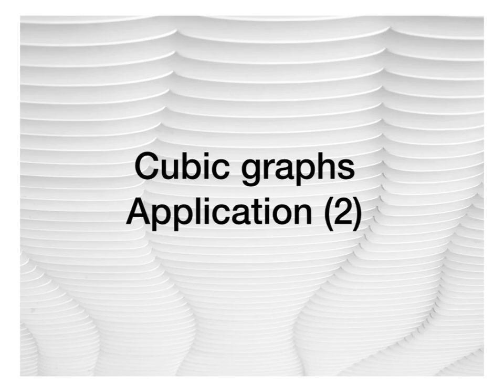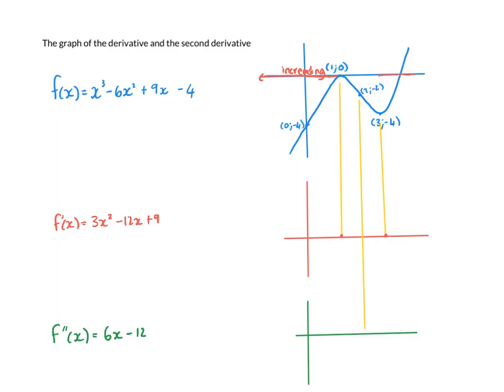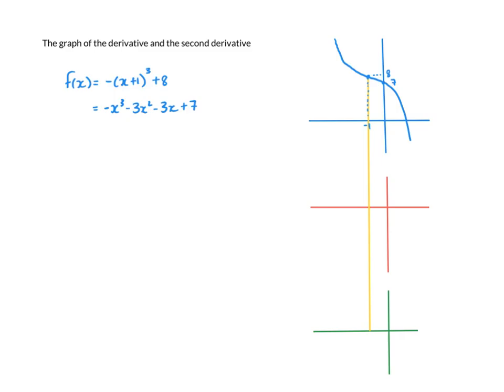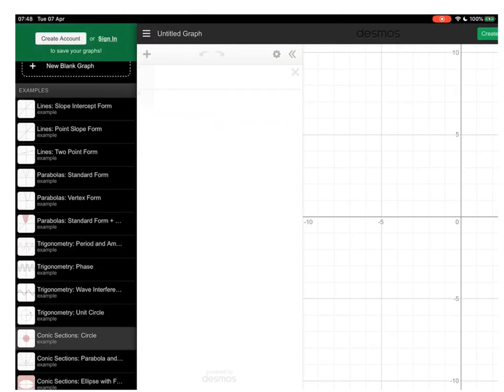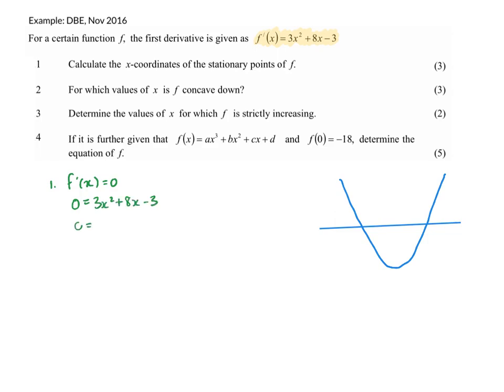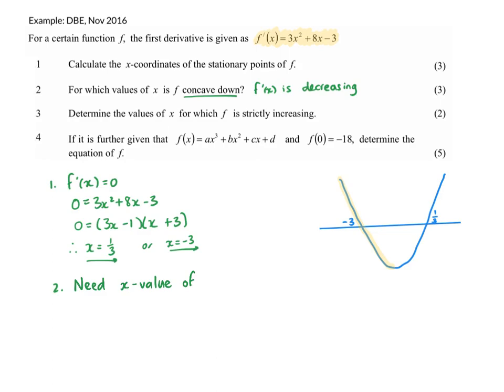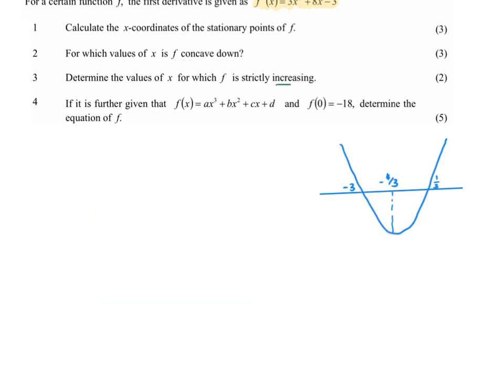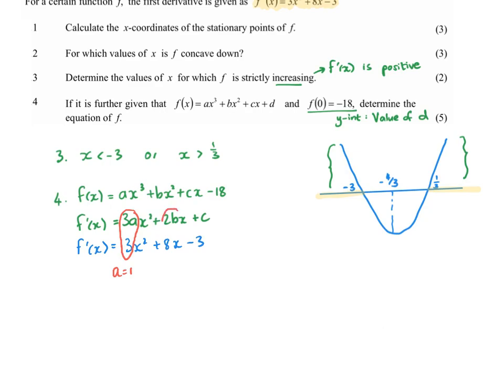Grade 12 Cubic graphs application (2)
This video continues the discussion on cubic graph application. It focuses on the relationship between the graphs of the cubic function, the derivative and the second derivative.